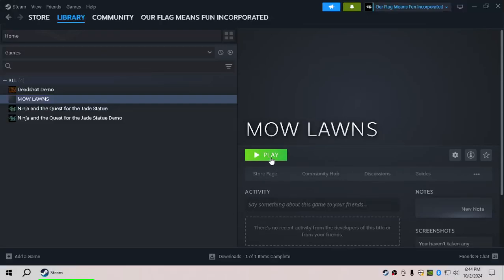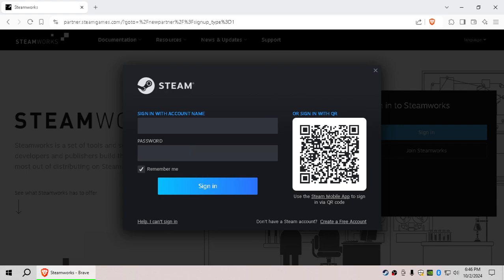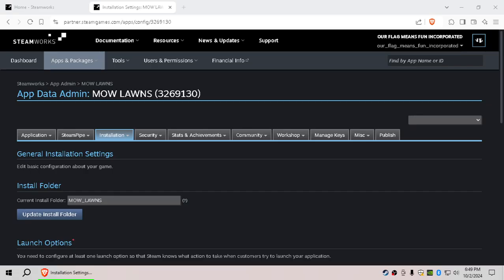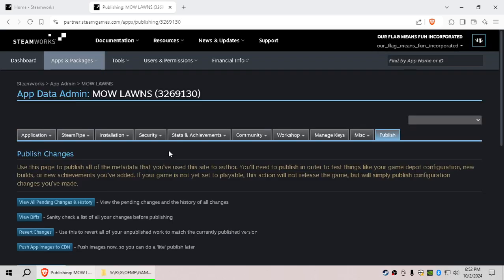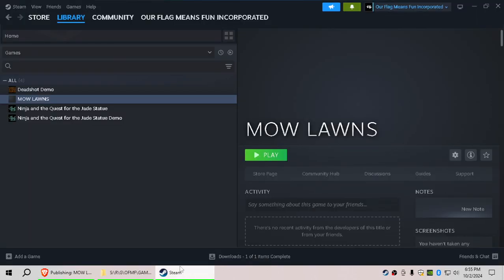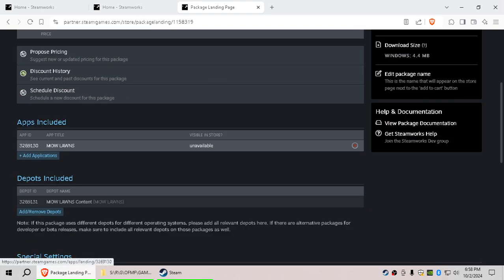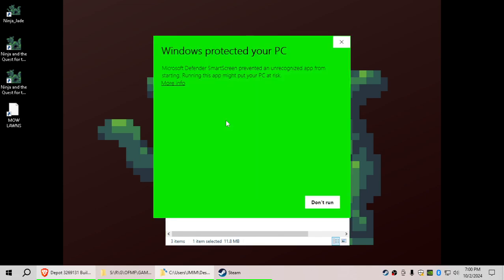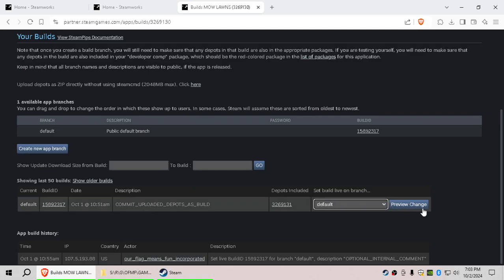OFMF #025 : NO_EXE_FIX_SIMPLE #002